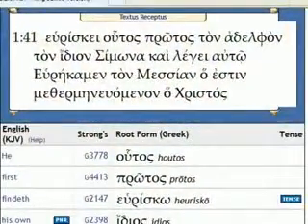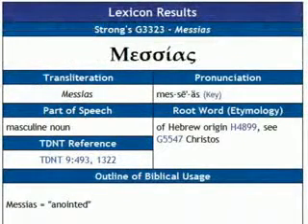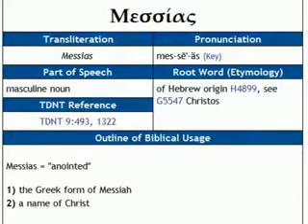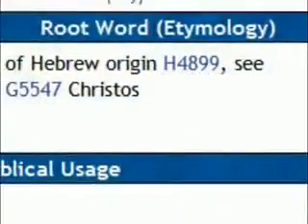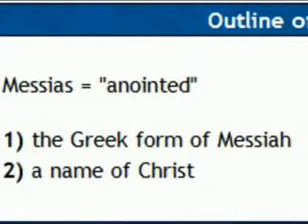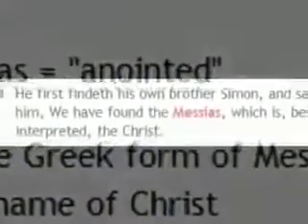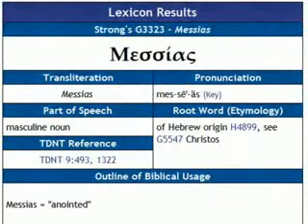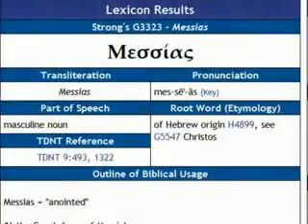Part 2 3 RASTAFARI MESSIAS CHRIST In His Kingly Character GROUNDATION.avi